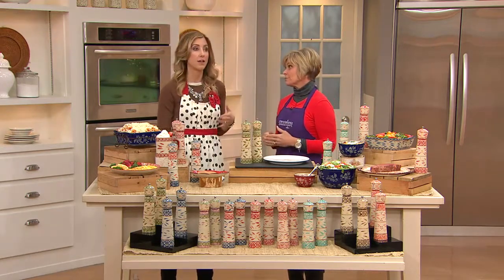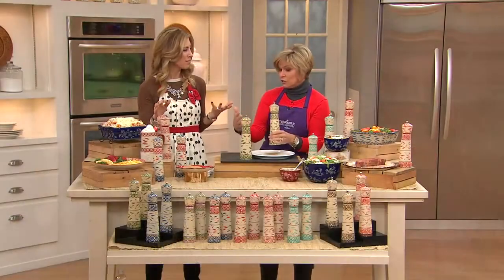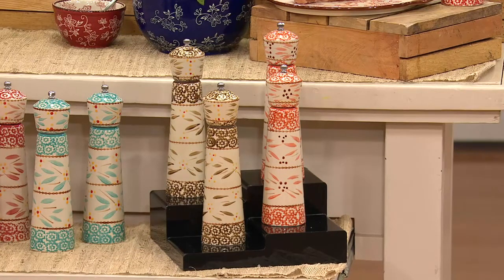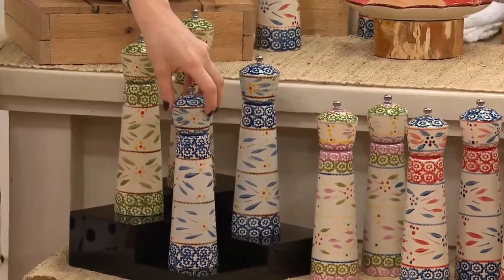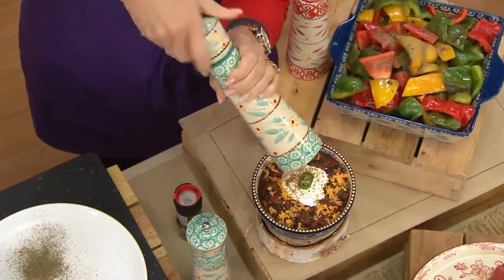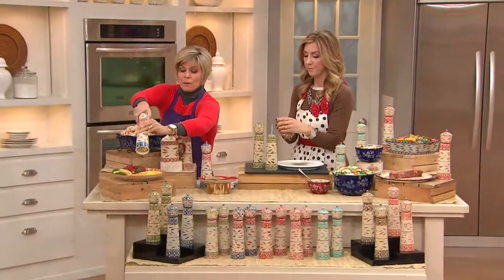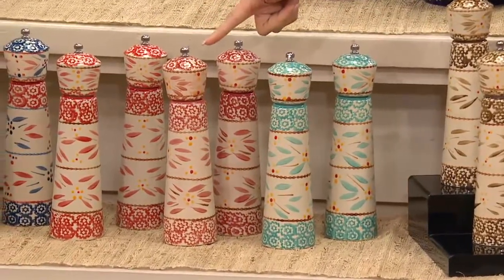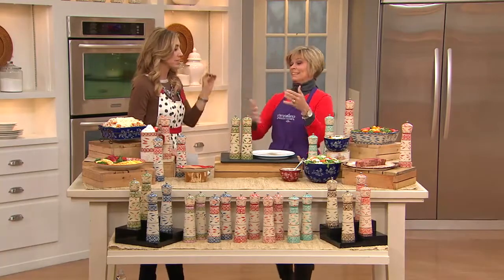Temp tations Set of 2 Old World Ceramic Pepper Grinders with Rachel Boesing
Temp tations Set of 2 Old World Ceramic Pepper Grinders with Rachel Boesing, Temp tations Set of 2 Old World Ceramic Pepper Grinders with Rachel Boesing